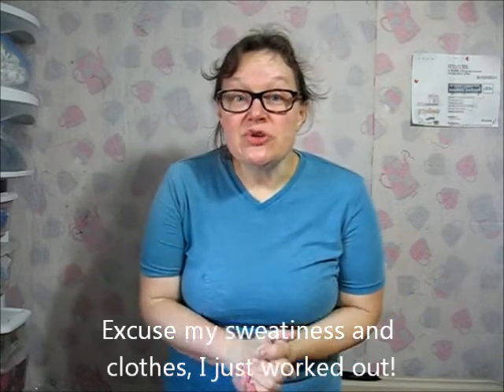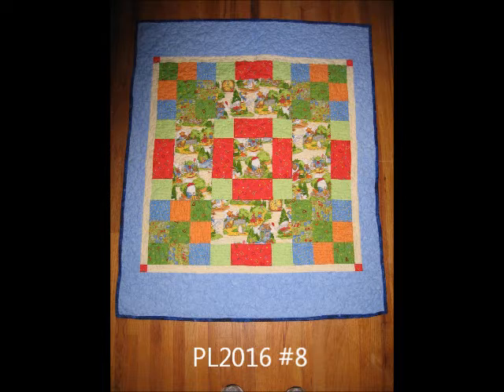TTMT #189 - jewells68 - September 13, 2016 - Finish x 2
Completed Project Linus quilts and a super easy way to transfer a design onto your quilt.